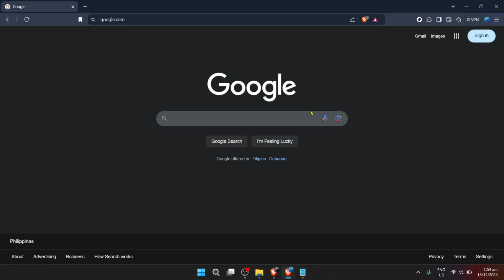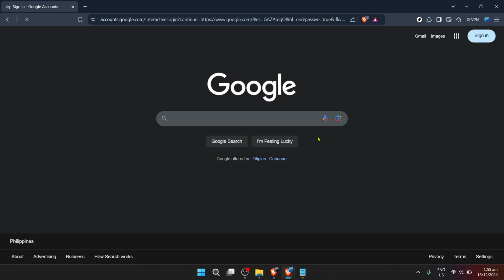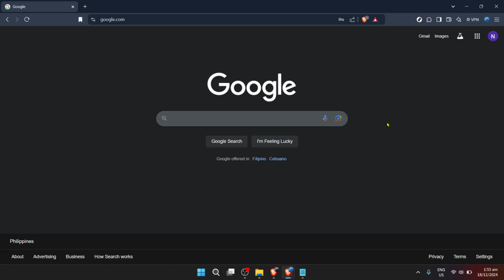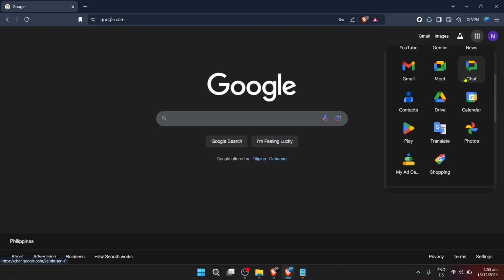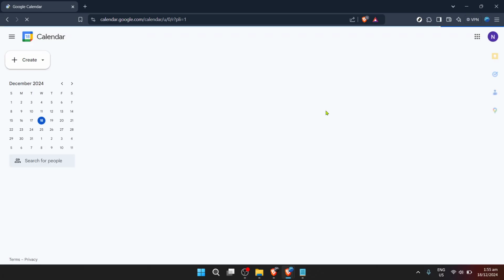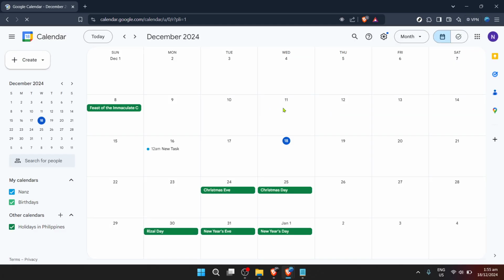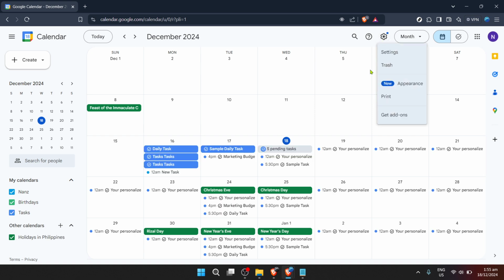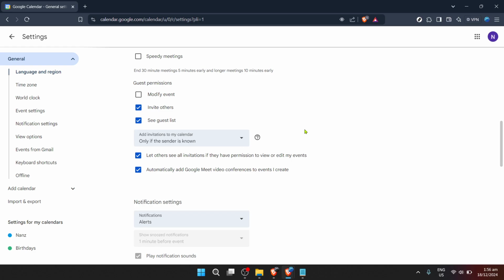How to Import Google Tasks (Full 2024 Guide)